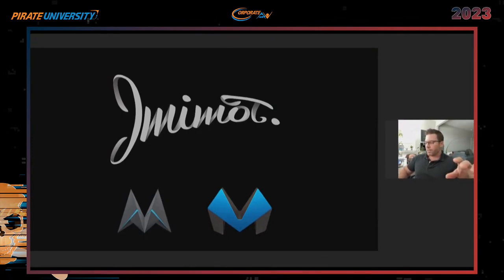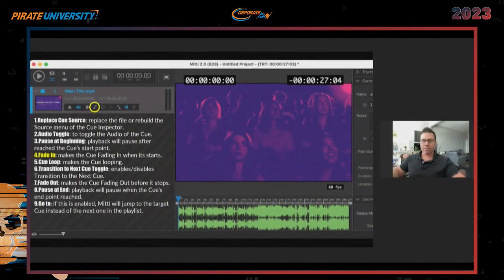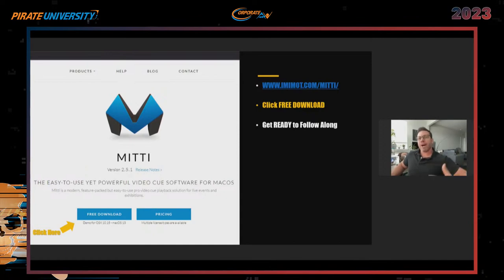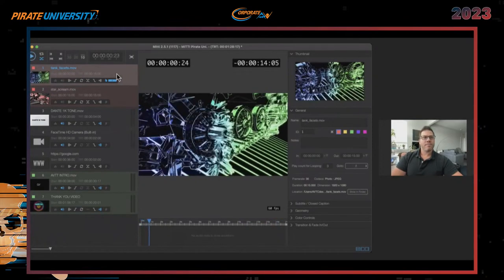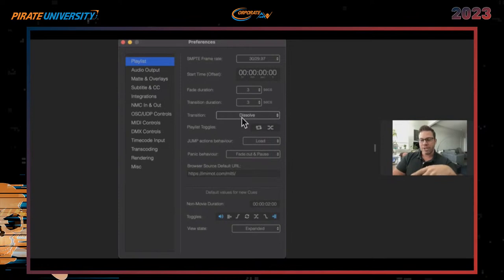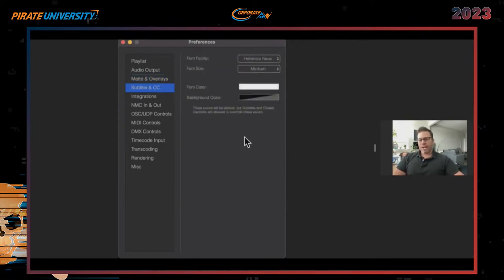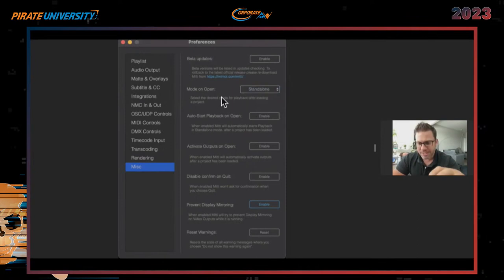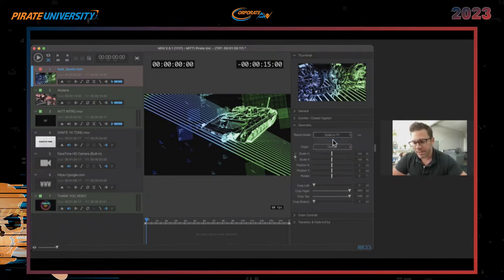Mastering MITTI Playback Software: A Comprehensive Walkthrough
Discover key features that will enhance your playback experience. Perfect for beginners and advanced users alike, this video will assist you in mastering MITTI and take your video understanding to the next level.

To learn more about Pirate University or the team over at Corporate AV, please follow the link provided

Timeline:
00:00 MITTI Version
00:40 MITTI GUI Layout understanding
03:40 Understanding MITTI Playlist Verbiage
10:36 Where to Download MITTI
11:15 Navigate (Welcome MITTI)
11:36 MITTI Q&A (Break)
12:05 MITTI Run Through
12:48 MITTI File Run Through
14:05 MITTI Edit Walk Through
15:08 MITTI View Breakdown
16:50 MITTI Que Tabs
17:50 MITTI Playlist (Standalone Mode, MTC Follow Mode, LTC Follow Mode)
19:00 MITTI PANIC MODE
20:14 MITTI Support
22:15 MITTI Preferences  (Playlist)
24:53 MITTI Preferences  (Audio Output)
28:17 MITTI Preferences  (Matte & Overlays / Subtitles & CC)
29:08 MITTI Preferences  (Integrations)
30:18 MITTI Preferences  (NMC In & Out)
31:38 MITTI Preferences  (OSC/UDP Controls)
31:50 MITTI Preferences  (MIDI Controls)
32:28 MITTI Preferences  (DMX Control)
33:00 MITTI Preferences  (Timecode Input)
33:20 MITTI Preferences  (Transcoding)
33:46 MITTI Preferences  (Rendering)
33:57 MITTI Preferences  (Misc)
34:44 MITTI Open Q&A
35:03 MITTI Preview General Setting
39:34 MITTI Subtitle / Closed Caption
39:44 MITTI Geometry
42:24 MITTI Color Controls
46:16 MITTI Audio Output
47:00 MITTI Transition & Fade Out
47:40 MITTI System Video Output Overview
50:12 MITTI Powerful Test Pattern Understanding
Circle is a Circle is a Circle